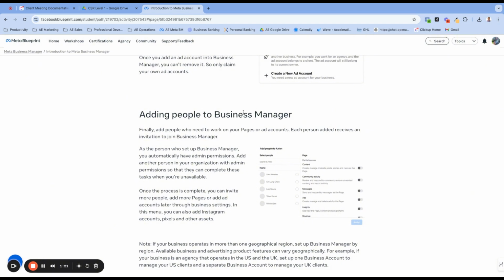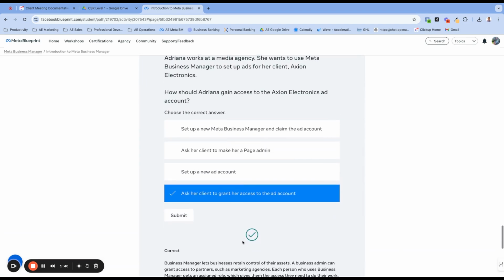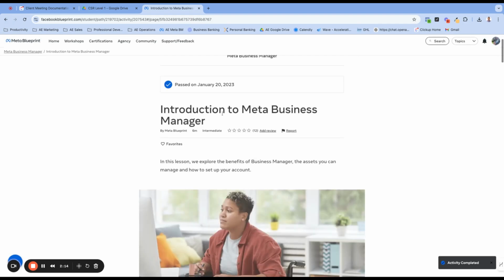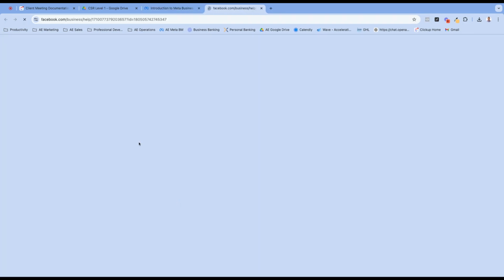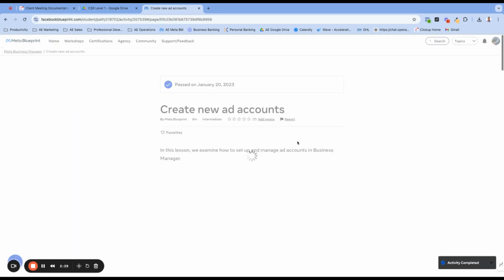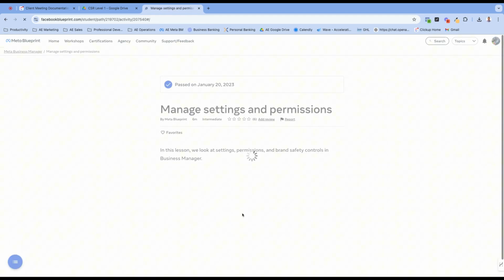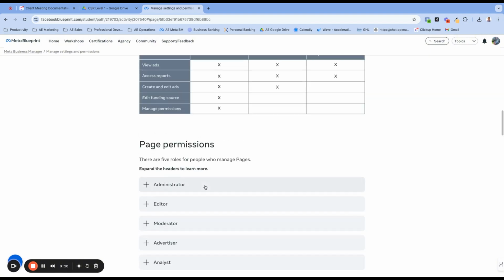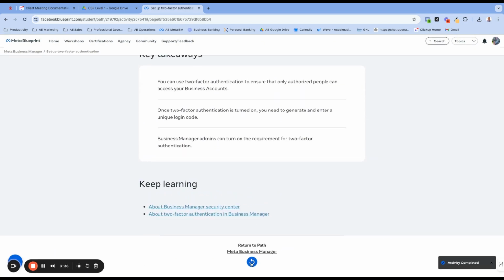Meta Business Manager Training for Client Success Representatives | Step-by-Step Guide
In this comprehensive training video, you'll learn the fundamentals of Meta Business Manager, a crucial tool for managing client accounts and coordinating media buying as a Client Success Representative. This step-by-step guide will walk you through Meta's official training, ensuring you understand how to navigate and utilize the platform effectively.

Key topics covered include:

Introduction to Meta Business Manager and its interface.
Navigating through the four core lessons provided by Meta.
How to access and complete the Meta Business Manager training modules.
Importance of understanding roles, permissions, and security settings within Meta Business Manager.
Tips on exploring Meta Business Manager in real-time to reinforce your learning.
How to take and submit screenshots of completed knowledge checks as proof of training.
This training is essential for mastering Meta Business Manager and ensuring you're fully equipped to manage client accounts, assign media buyers, and maintain high-security standards.